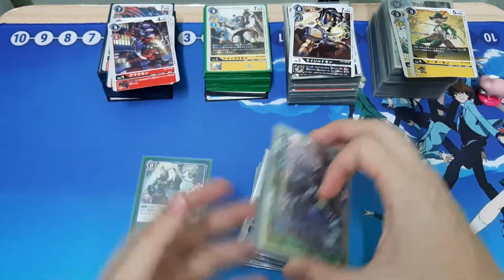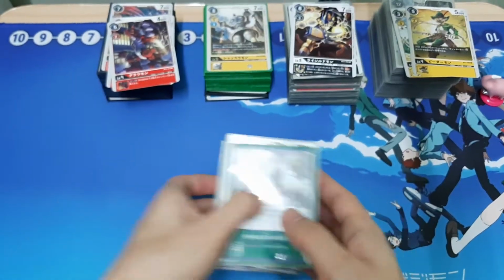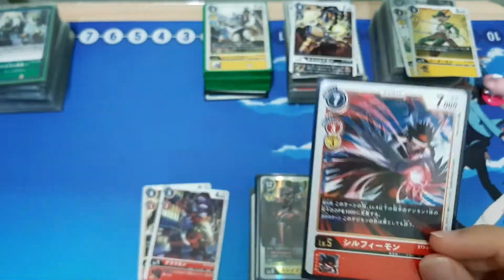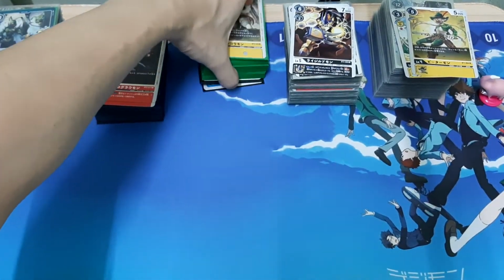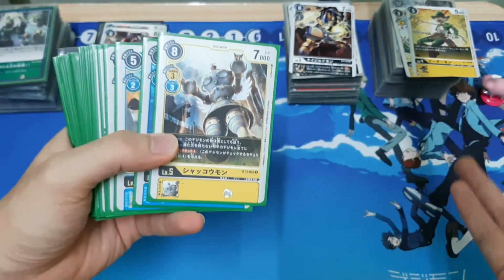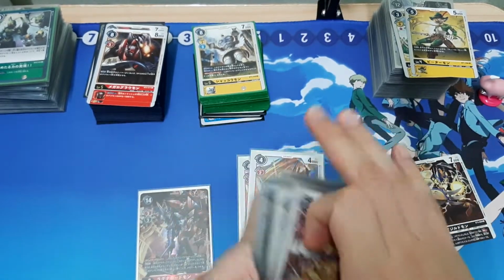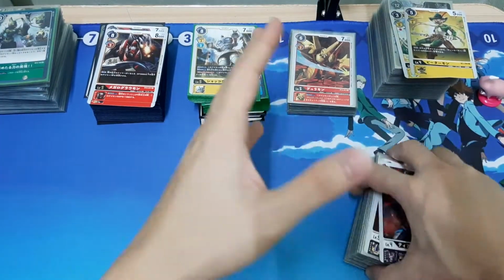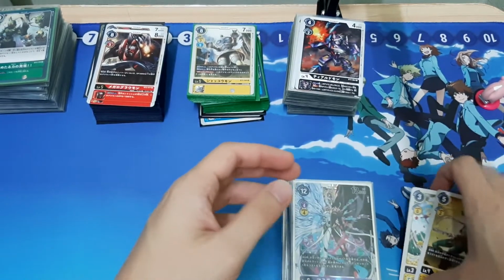[OnlyBudget] Digimon TCG - Jogress Analysis (on a budget)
Hey everyone! Hope your day is buzzing with excitement cause we're back! This time, we're featuring 5 different Jogress combinations and why we think they work in certain colours.

NOTE: We may use the Japanese or the English names of the Digimon featured in the video, so do bear with us on that as we are more familiar with that particular name.
Also RIPMaths as we miscalculated the amount of SAs for Ragnalordmon